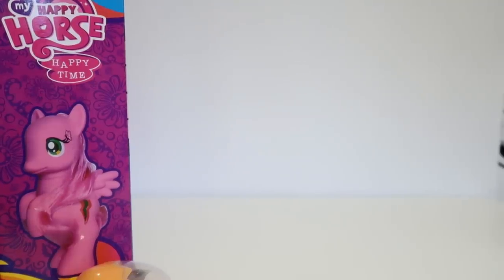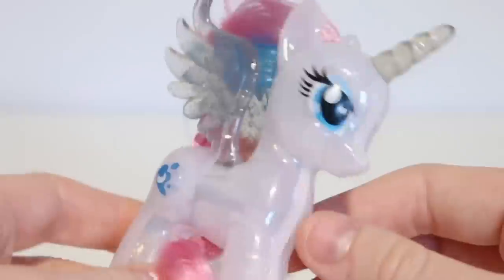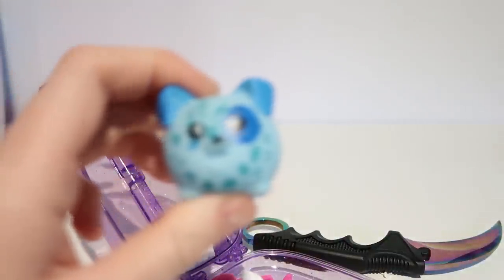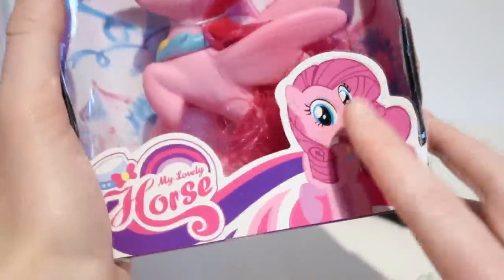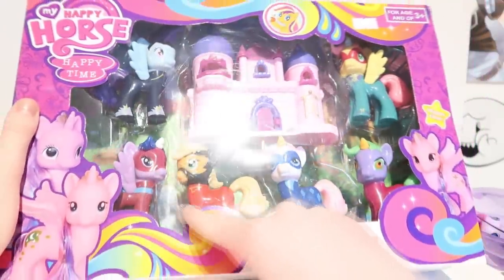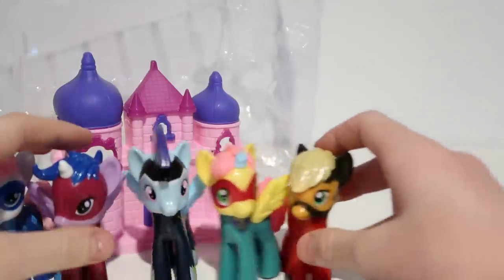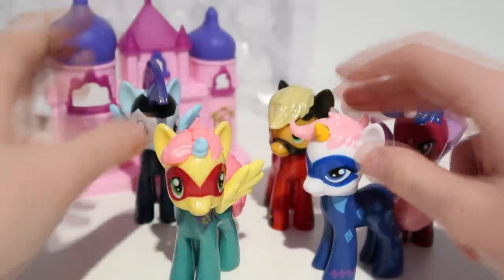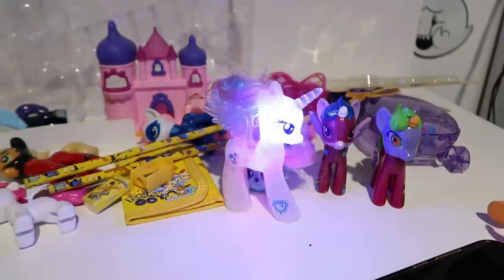HILARIOUS FAKE MLP TOYS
Current Screen Recorder Used:
OBS Screen Recorder/GeForce Experience
(I use Audacity to record audio)

Any hateful, inappropriate, or spam comments may result in a delete of the comment, or ban from this channel.
Thanks!
~Soda